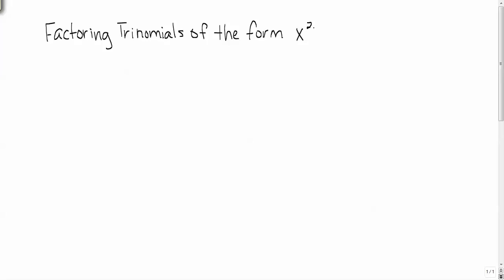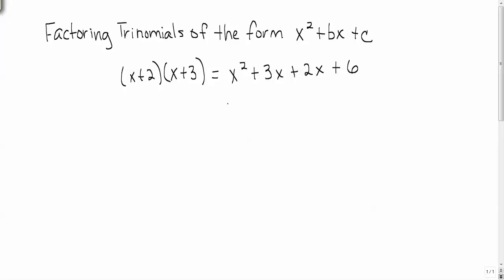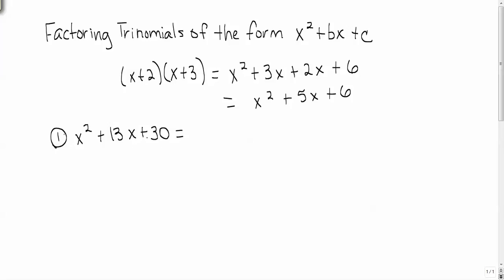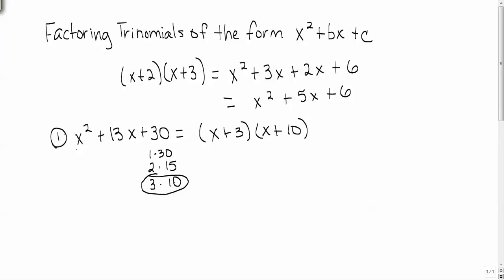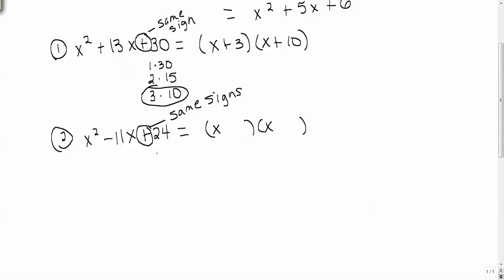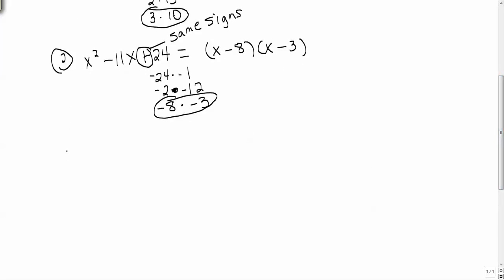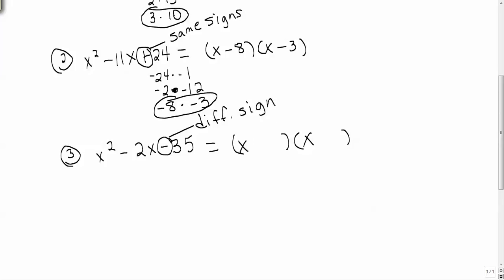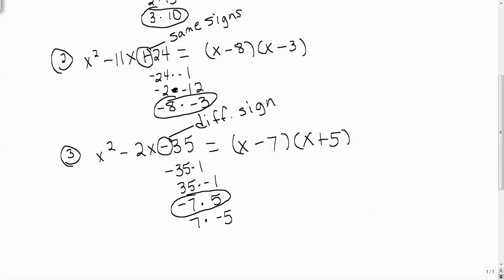section 6.2 Factoring Trinomials Part 1